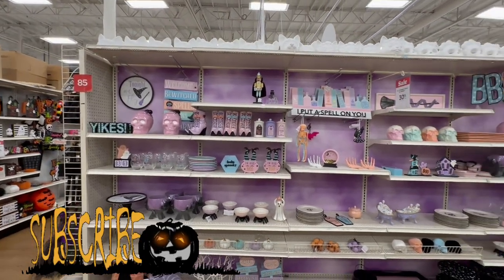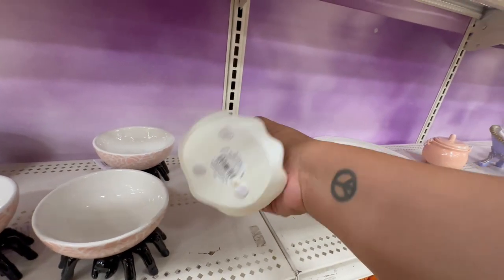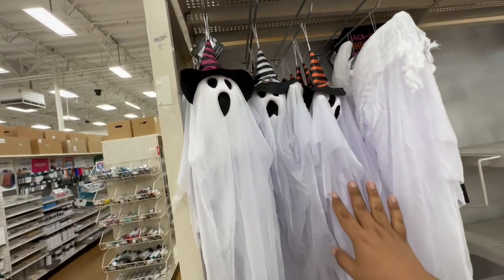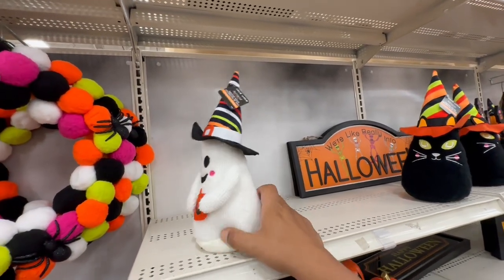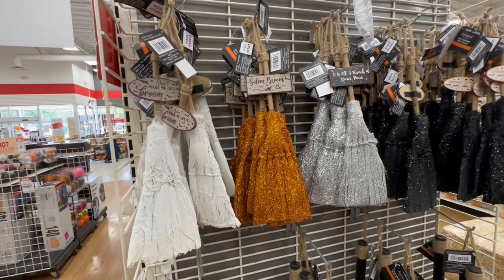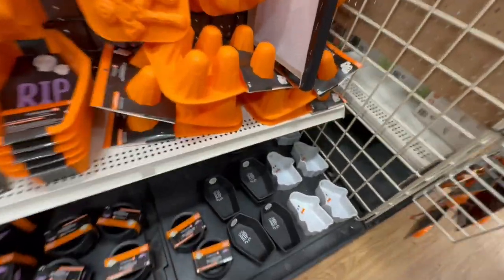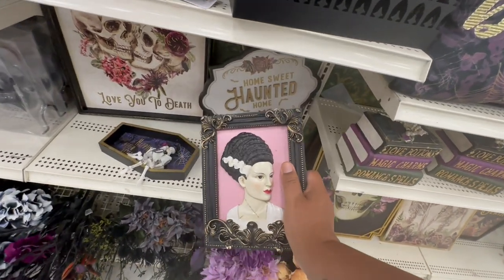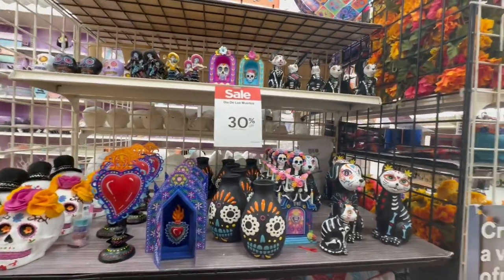👻🧡 HUGE MICHAELS ✨HALLOWEEN 2023 Store Tour! Michaels Pink Halloween 🎃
Michaels has rolled out their Halloween 2023 Officially and I am so excited for this spooky collection. MIchaels has a Pink Halloween collection which looks so spooky and trending. If you like Halloween you will love this Michaels Halloween XXL Shopping Vlog! Michael's Halloween 2023 Shop With Me!! All New Halloween Home Decor and More!

SWAY F.

888
808